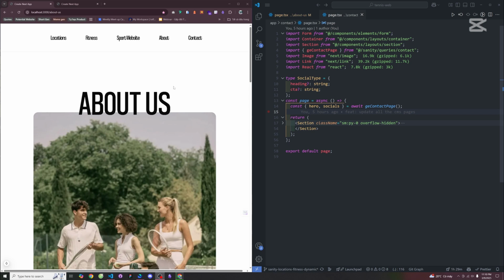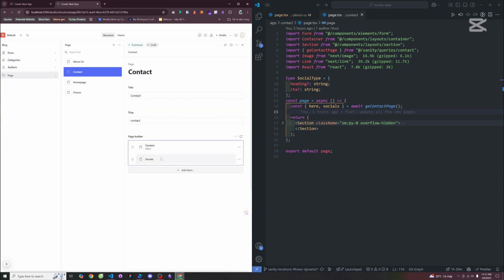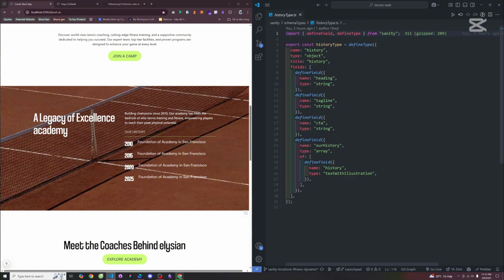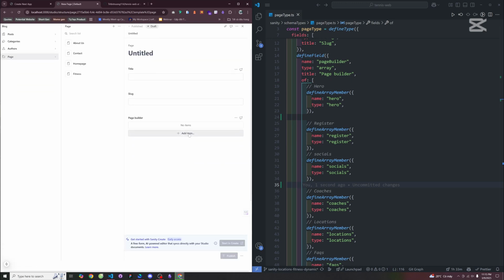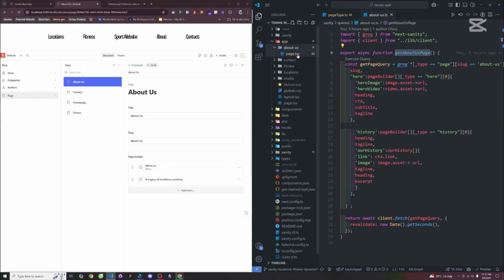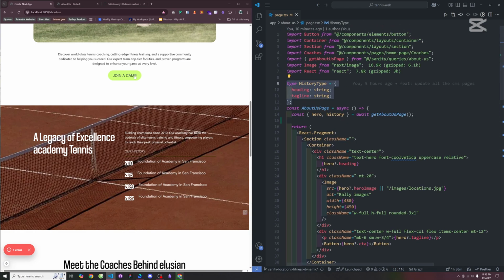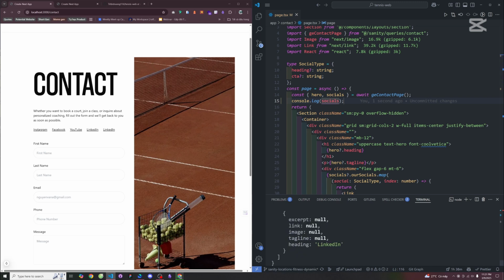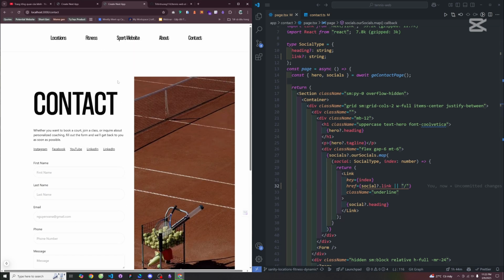Full Stack Next JS & Sanity - Sport Agency - Dynamic About-us Page and Contact-us Page with Sanity